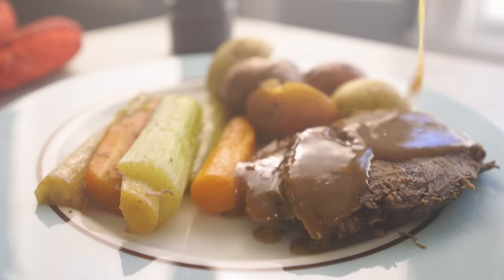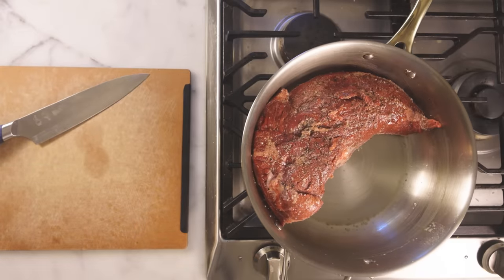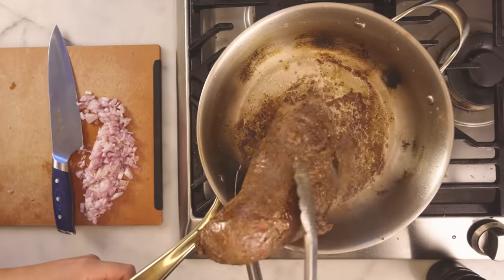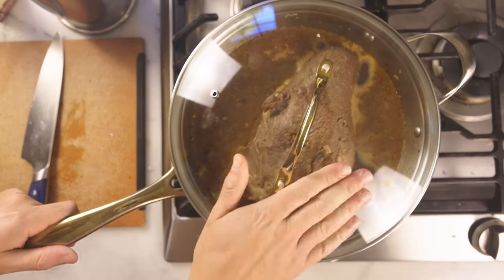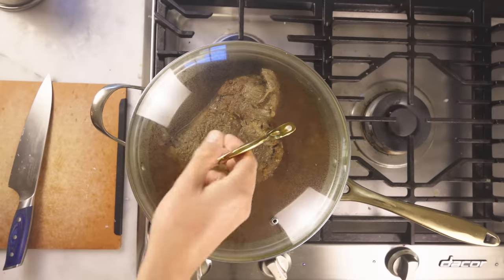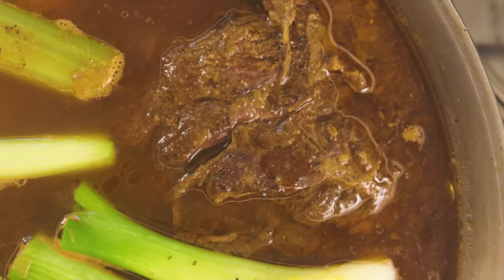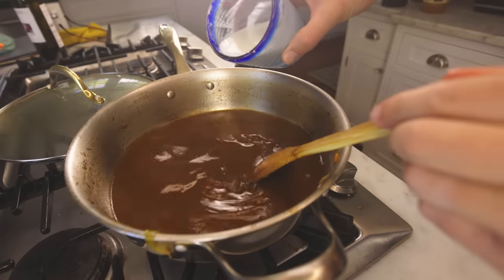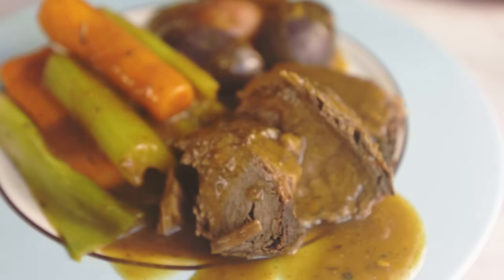Irish-style pot roast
3lb (1.36kg) mock tenderloin or round roast
1 22 oz (946mL) carton beef stock
3-4 shallots
1 lb (454g) carrots
1.5 lb (680g) waxy potatoes
a few sticks of celery
one or two bunches of green onions
starch
powdered gelatin (very optional)
tomato paste
mustard (any kind that's tart)
honey or other sweetener
garlic powder
onion powder
dried mushroom powder (or a glug of soy sauce, any other source of umami)
dried herbs
salt
pepper
oil

Oil the roast and season it heavily with salt and pepper. Brown the outside over moderate heat, taking care to not to let anything burn. Finely chop the shallots, and when the meat is brown, throw them into the pan at let them brown for a few minutes. Stir in a squeeze of tomato paste and let it brown for a minute. Pour in the beef stock and deglaze the pan.

Season heavily with garlic powder, onion powder, dried mushroom powder, assorted dry herbs and pepper. Reduce the heat to a simmer, cover and let braise until you can feel the meat starting to soften, 2-3 hours.

Prep the vegetables by cutting them into really big pieces. For the green onions, I cut off the white parts and cook them whole — the greens I slice thin and use for garnish at the end. Don't start putting them in until the roast is getting soft and probably only needs another half hour or so. If you want to be able to slice the roast, take it out when it's just barely fork tender. If you want to tear it into chunks,  cook it as soft as you want.

When everything is cooked, remove all the solids with a slotted spoon and transfer to a heat-safe platter. Keep this in a warm oven until you're ready to eat.

To finish the gravy, consider blooming a couple packets of powdered gelatin in some cool water for a few minutes until gelled, then stir that into the gravy. This will enhance the texture, but it's not necessary.

Mix a couple spoonfuls of starch with just enough cool water to make a thin paste. Drizzle some of that slowly into the gravy while you stir aggressively, and bring the gravy to a boil. Keep stirring in slurry until the gravy is as thick as you want it. Stir in mustard, honey and additional seasoning to taste.

Slice the roast, cover everything with gravy and garnish with the sliced onion greens.